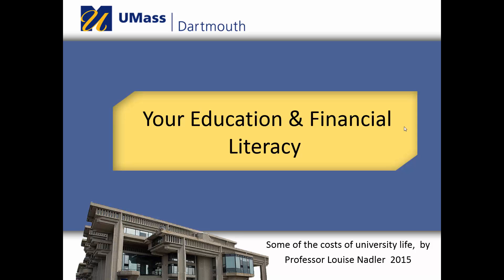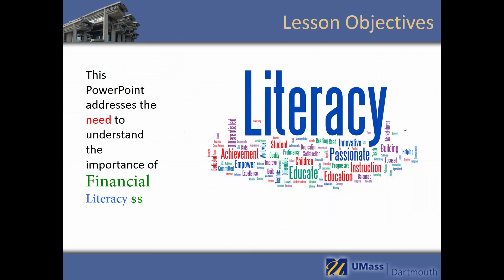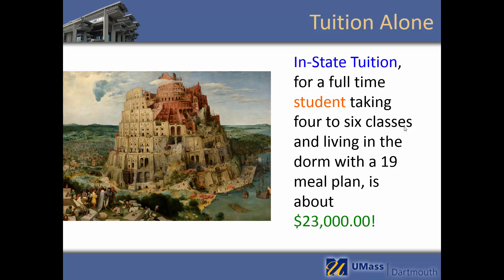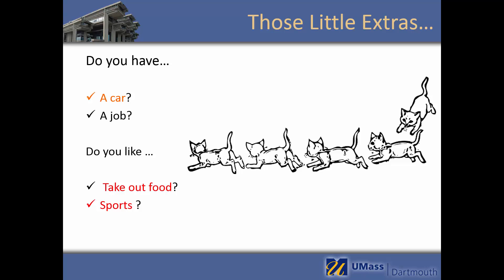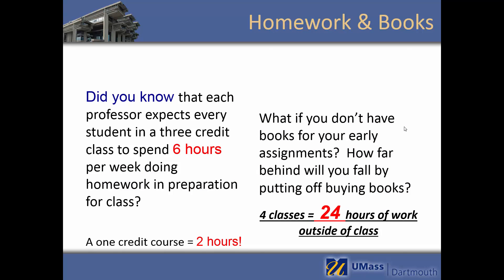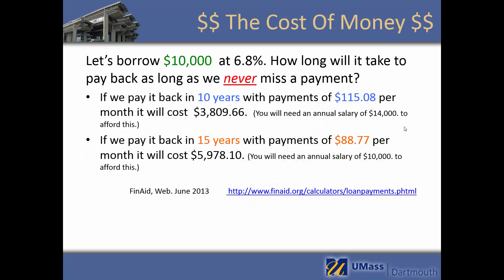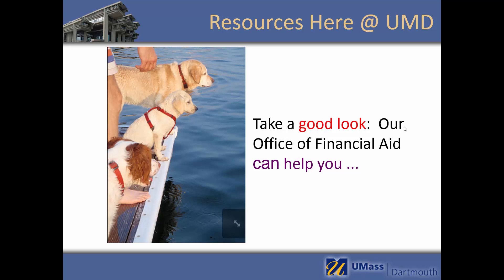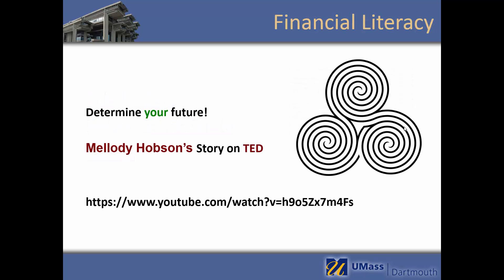Education and Financial Literacy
by Professor Louise Nadler